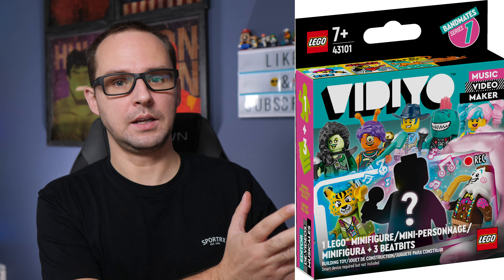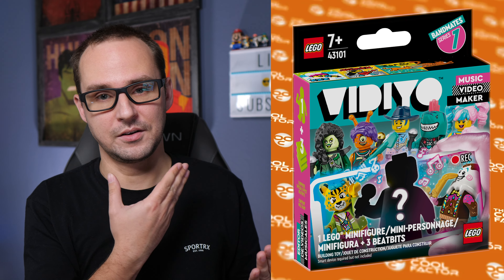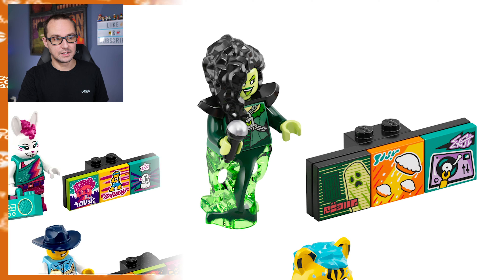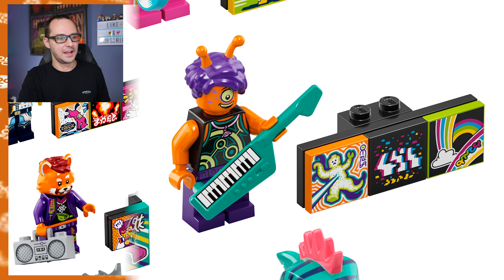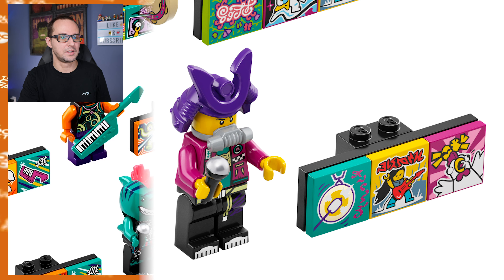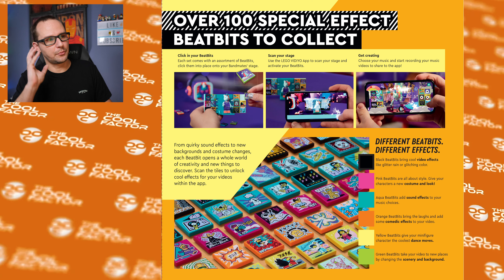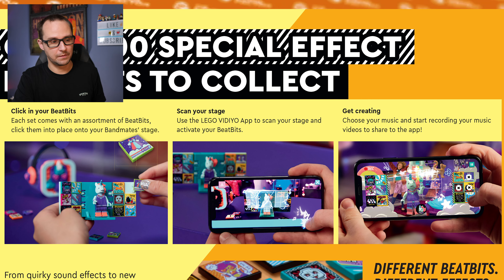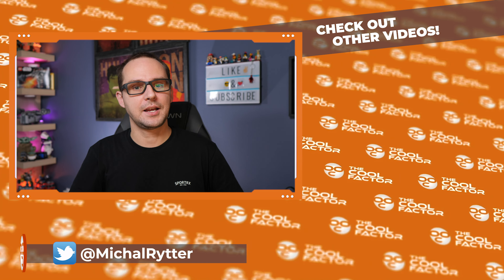LEGO VIDIYO Series 1 OFFICIAL REVEAL! The Good, The Bad, The... What?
LEGO VIDIYO Series 1 sets & minifigures are coming March 1st 2021.
We get Bandmates, Beatboxes, BeatBits... Much to like, much to hate too.
Join for Exclusive Emojis, Special Badges in the Live Streams, Discord Access & more!

43101 Bandmates - Series 1, $4.99, €4.99 each
Werewolf Drummer, Shark Singer, Samurapper, Red Panda Dancer, Alien Keytarist, Genie Dancer, Discowboy, DJ Cheetah, Cotton Candy Cheerleader, Bunny Dancer, Banshee Singer, Ice Cream Saxophonist

43102 Candy Mermaid BeatBox, $19.99, £17.99, €19.99, 71 pieces
43103 Punk Pirate BeatBox, $19.99, £17.99, €19.99, 73 pieces
43104 Alien DJ BeatBox, $19.99, £17.99, €19.99, 73 pieces
43105 Party Llama BeatBox, $19.99, £17.99, €19.99, 82 pieces
43106 Unicorn DJ BeatBox, $19.99, £17.99, €19.99, 84 pieces
43107 Hiphop Robot BeatBox, $19.99, £17.99, €19.99, 73 pieces

➡️  Dummy Batteries:
For GH5
For G7
➡️ Elgato Flex Arm Kit
➡️ Clamp Mount
➡️ For High Quality Streams
➡️ Puck Lights
➡️ Small Tile Light
➡️ Dual Monitor Stand
➡️ Cable Holders
➡️ Sound Panels